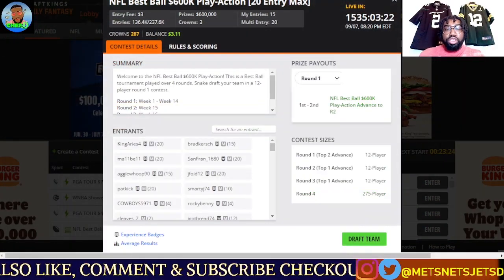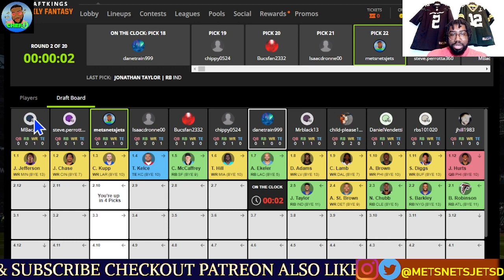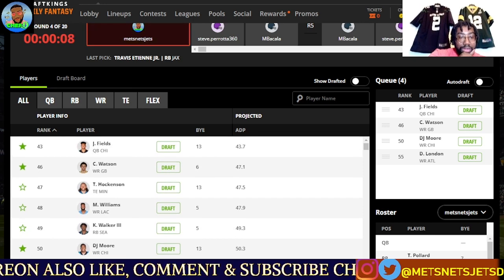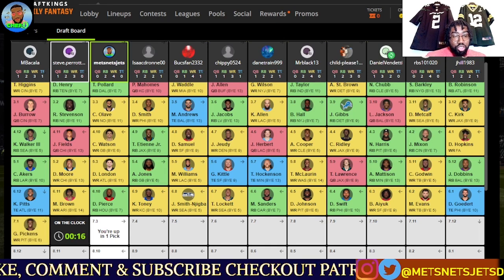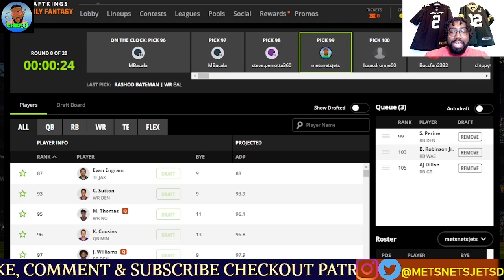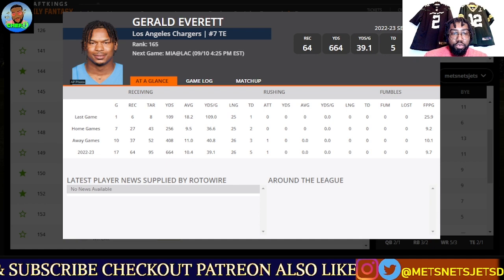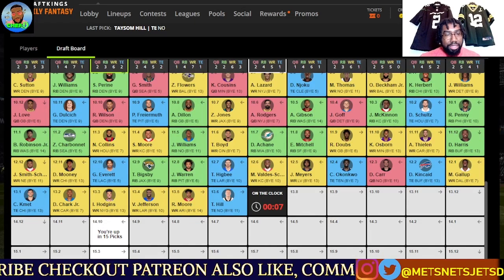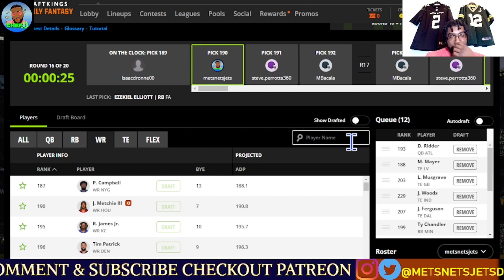DRAFTKINGS BEST BALL DRAFT $50,000 to 1ST | NFL | FANTASY FOOTBALL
This is my THIRD Draftkings Best Ball draft, with a grand total of $50,000 will be awarded to first place. We will be going for CORRELATION  of week 17, to set us apart in the Championship week. It is key to differentiate in Week 17 to get to 1st

Best Ball Mania 4 Draft For $3 MILLION!, TIPS & TRICKS TO WIN $3M IN BEST BALL MANIA IV, Best Ball Mania 4 Draft for $3,000,000